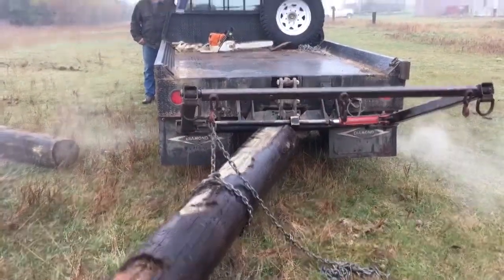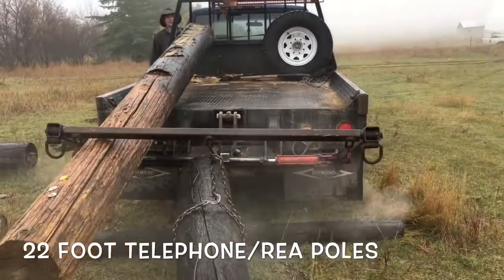Bale Bed adventures, different uses for your bale beds. Part 1 of 2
Make sure to check out part 2, even A neater idea .
    A bale bed makes life easy on a ranch. This is the first video of many to come, of the many uses for a bale bed.
Hitting the thumbs up button promote us on YouTube, and watching the video to the end really does help. Tell your friends and family about us. Thanks for all the help, enjoy the video.
Happy trails
Luke